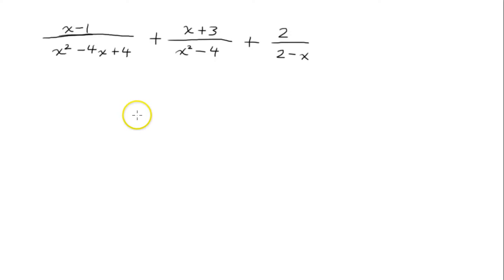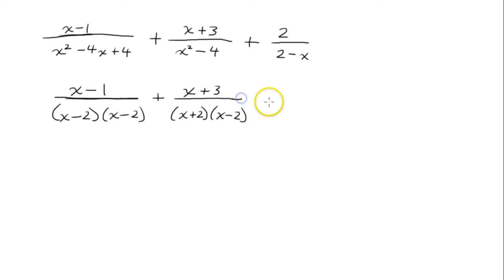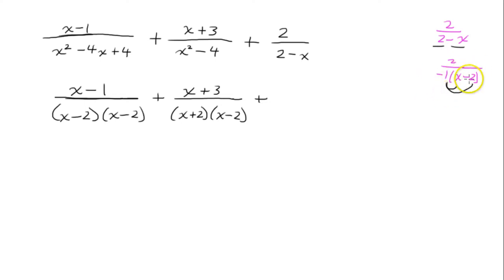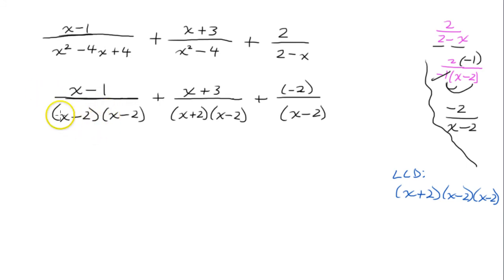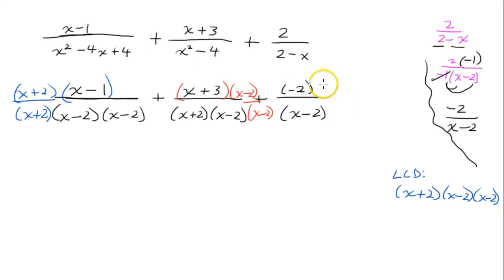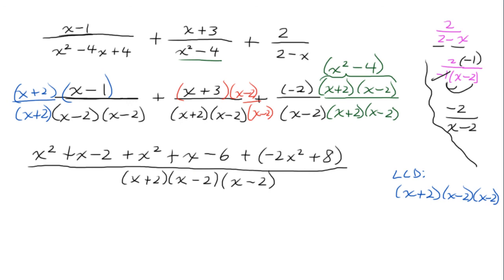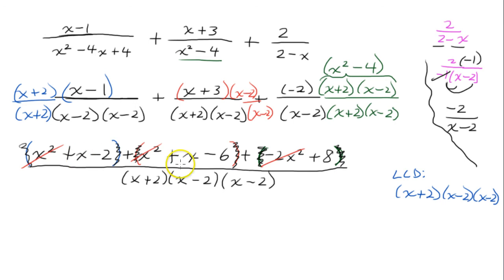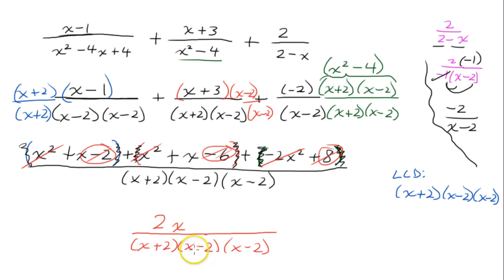Adding Rational Expressions